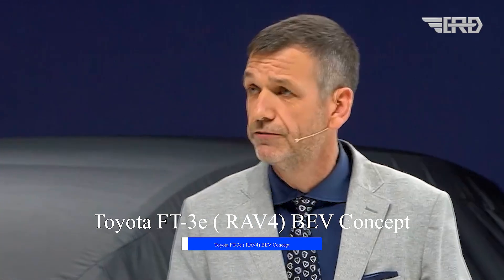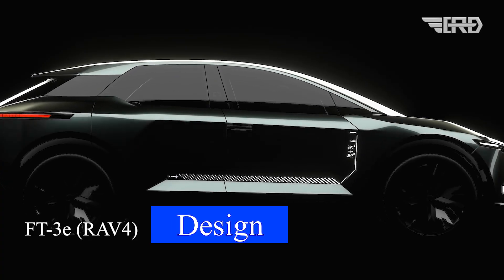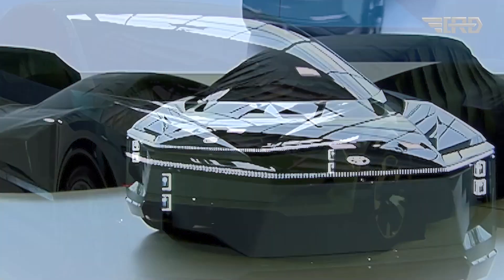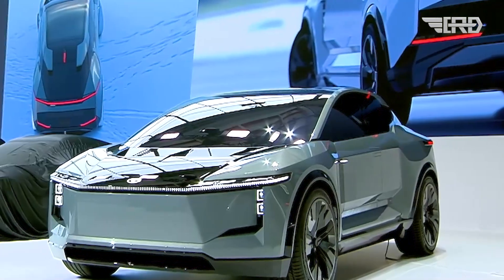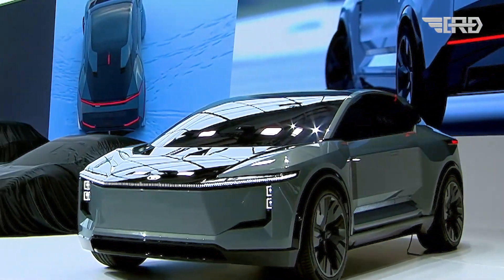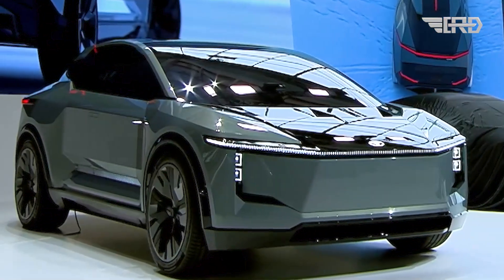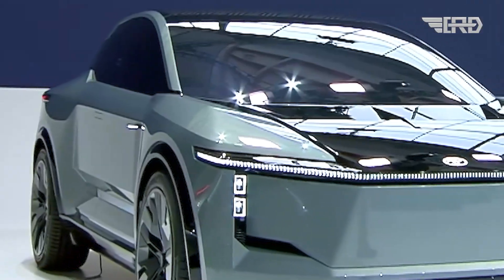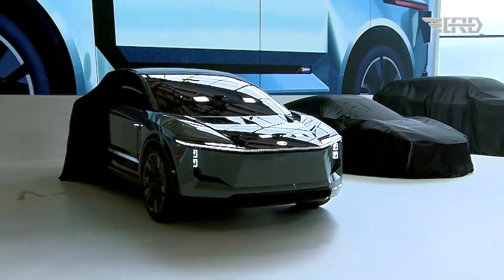Upcoming: New 2025 Toyota RAV4 Revealed as Toyota FT-3e BEV Concept & Next-Gen RAV4 Design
Toyota unveiled its FT-3e concept at the Kenshiki forum in Brussels, offering a glimpse into the design and technology direction for the next generation of battery electric vehicles (BEVs). The FT-3e showcases a versatile new BEV architecture capable of producing various products, including the luxury Lexus LF-ZC sedan and the performance-oriented FT-Se sports car.